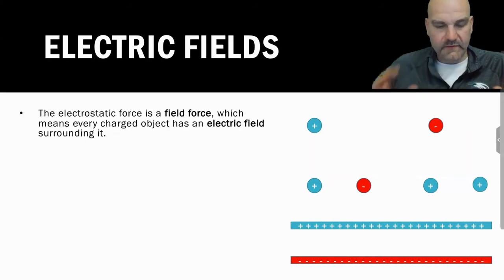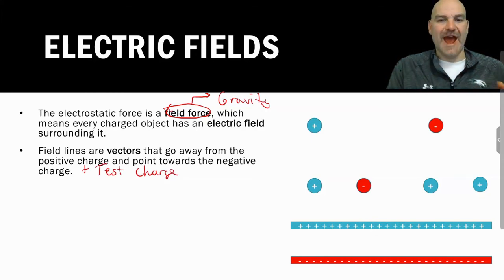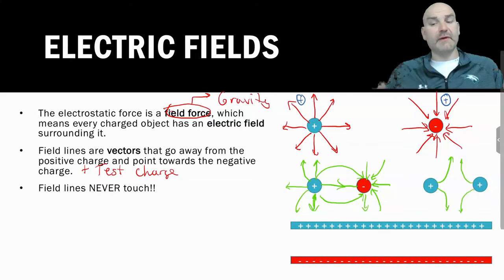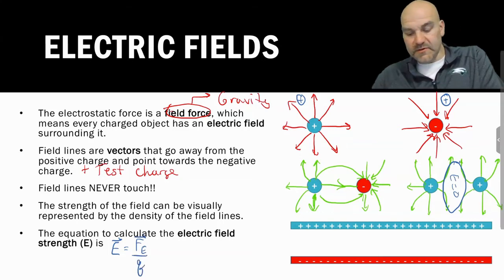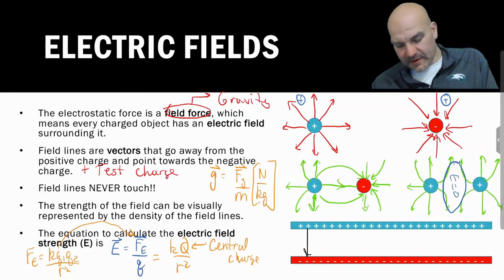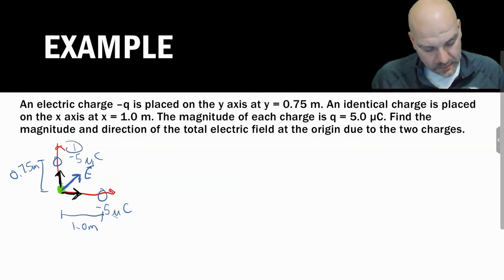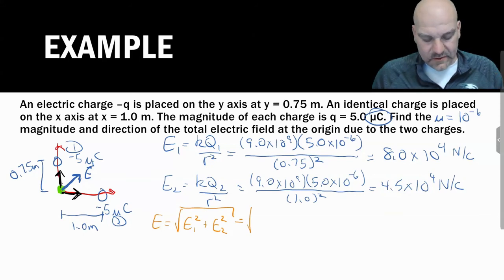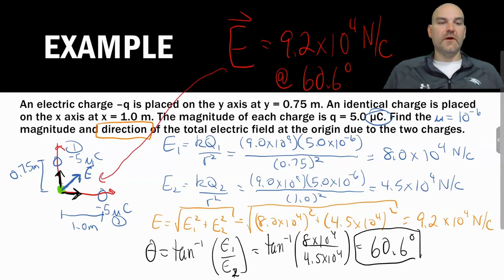AP Physics C E&M - Unit 1 - Electrostatics - Electric Fields